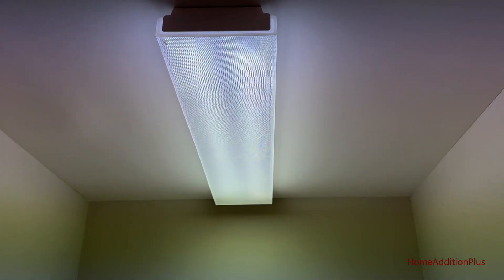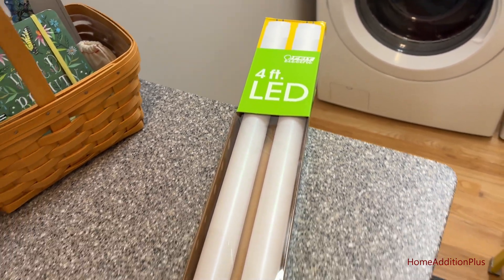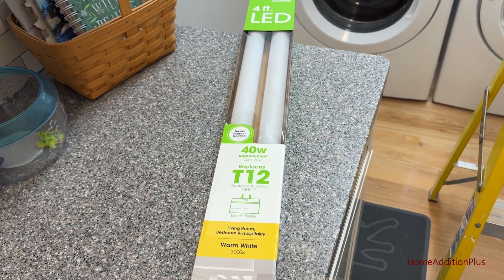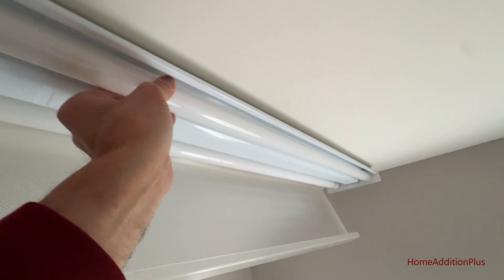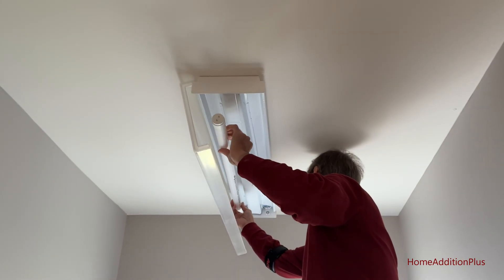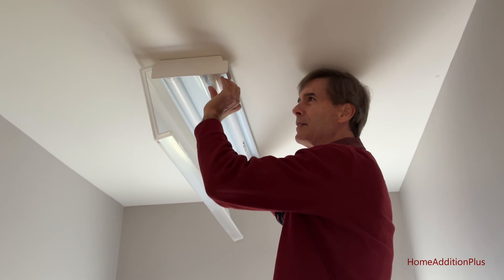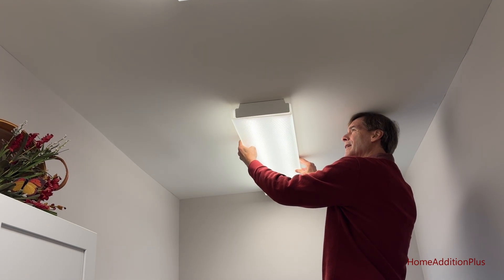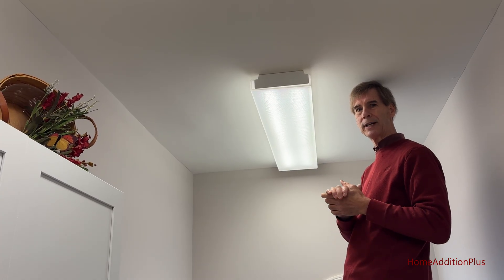Replacing Fluorescent Light Bulbs with LED Bulb Replacements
In this video I show how to replace fluorescent light bulbs with LED bulb replacements. The new LED bulb replacements, to fluorescent light bulbs, use only half the energy and will provide 35,000 hours of light service.